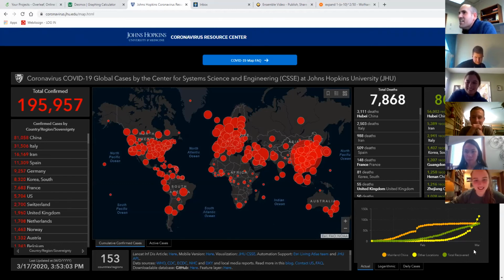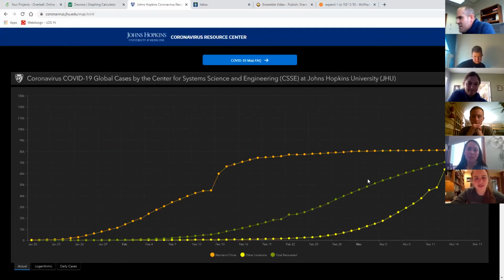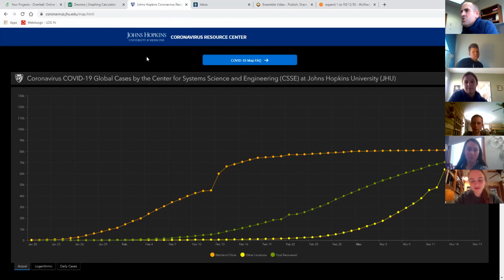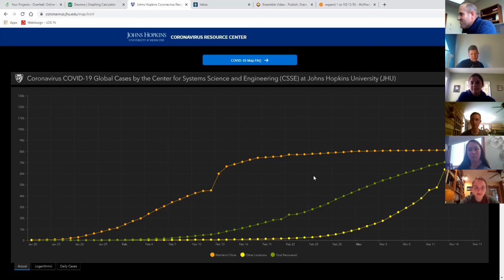3 17 2020 MATH 3560 Class Meeting